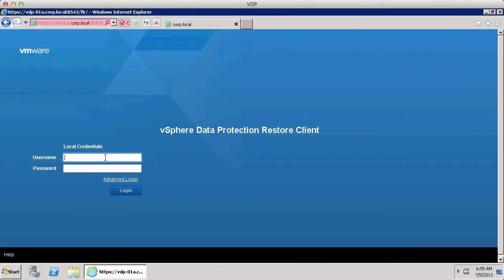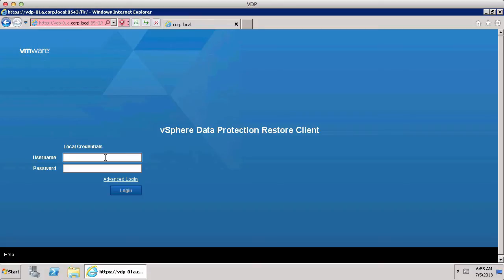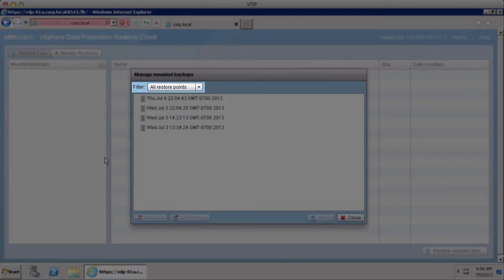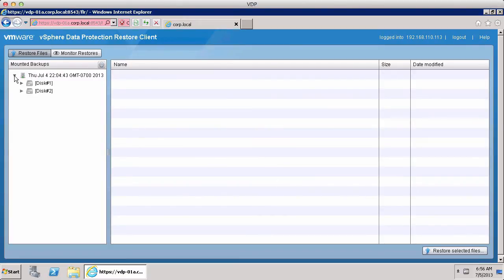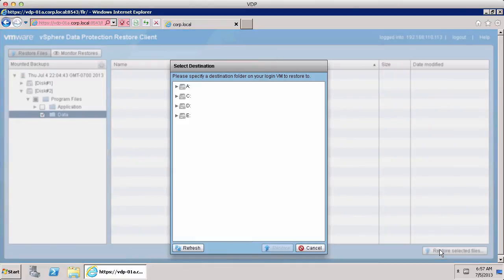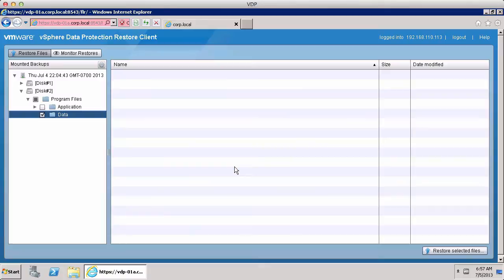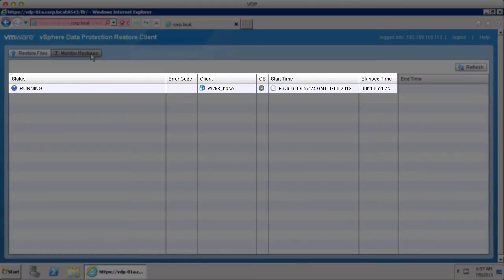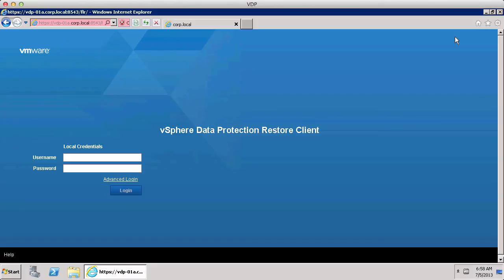VMware vSphere Data Protection 6.0 - File Level Restore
Restoring individual files or folders is very easy with vSphere Data Protection. In this demo, we demonstrate how to perform a file level restore in nothing more than a few clicks with VDP.